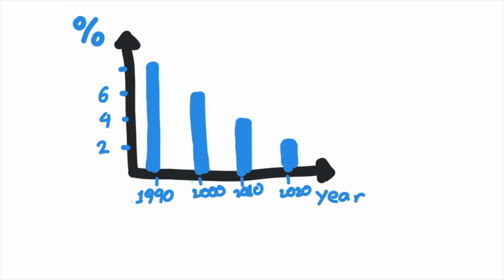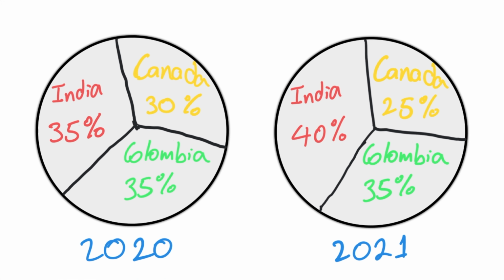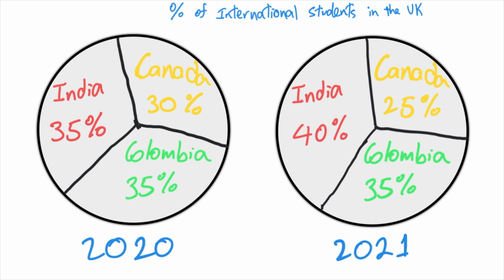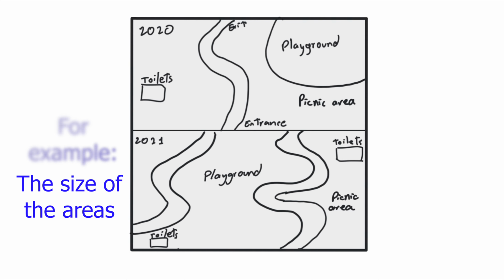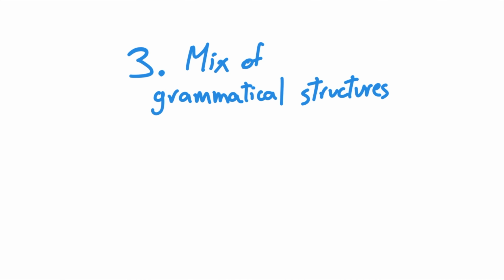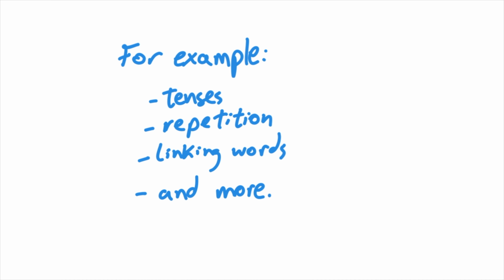3 Useful Tips For IELTS Task 1 Academic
Many people struggle with Task 1 on the academic module. This video covers 3 things that will help you get a better score and prepare for the IELTS Academic test.

Social 📲